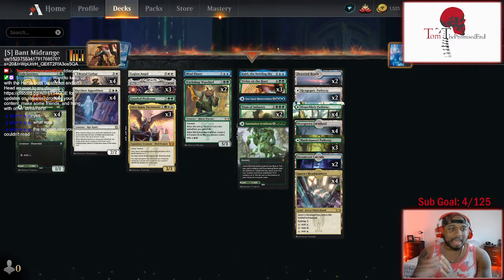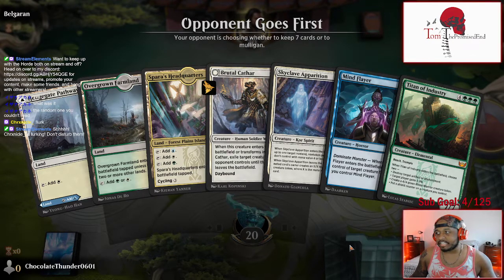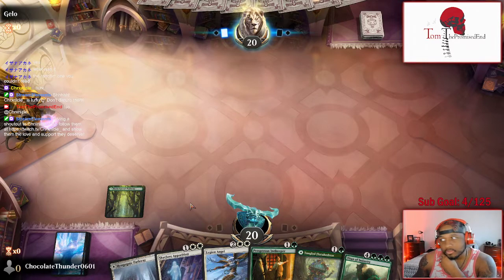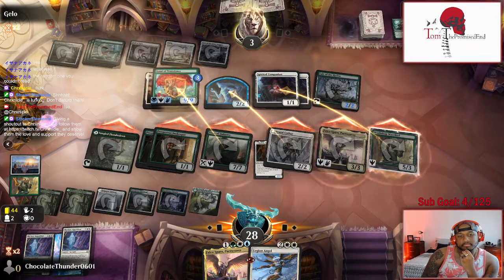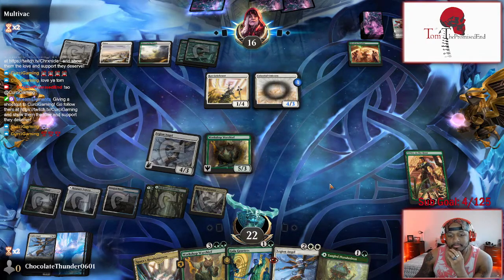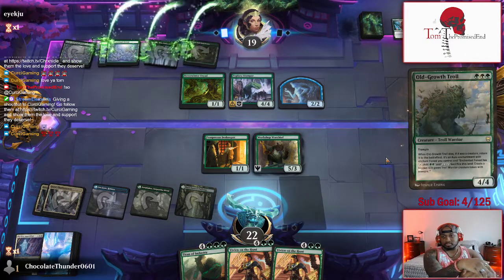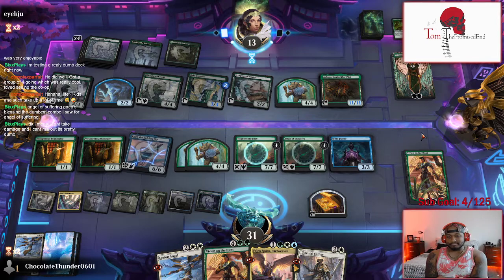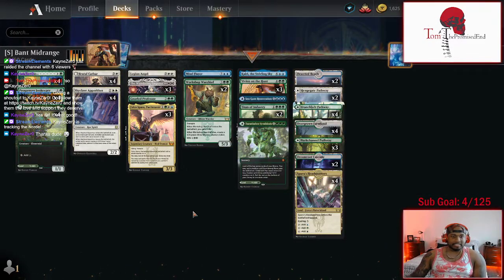Bant/Brokers Midrange | New Capenna Standard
Bant Midrange Deck
New Capenna Standard

Deck:
3 The Wandering Emperor (NEO) 42
3 Vivien on the Hunt (SNC) 162
4 Brutal Cathar (MID) 7
3 Falco Spara, Pactweaver (SNC) 186
4 Gala Greeters (SNC) 148
1 Gnarled Professor (STX) 133
1 Kairi, the Swirling Sky (NEO) 60
1 Legion Angel (ZNR) 23
1 Mind Flayer (AFR) 63
4 Prosperous Innkeeper (AFR) 200
4 Skyclave Apparition (ZNR) 39
4 Tangled Florahedron (ZNR) 211
2 Titan of Industry (SNC) 159
1 Sea Gate Restoration (ZNR) 76
1 Turntimber Symbiosis (ZNR) 215
3 Barkchannel Pathway (KHM) 251
4 Branchloft Pathway (ZNR) 258
2 Deserted Beach (MID) 260
2 Dreamroot Cascade (VOW) 262
2 Hengegate Pathway (KHM) 260
4 Overgrown Farmland (MID) 265
4 Spara's Headquarters (SNC) 257
2 Workshop Warchief (SNC) 165

Sideboard
3 Legion Angel (ZNR) 23